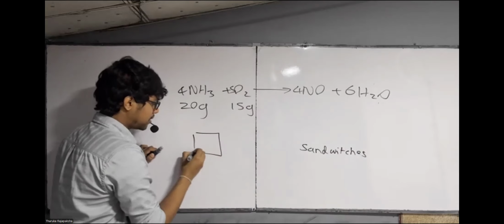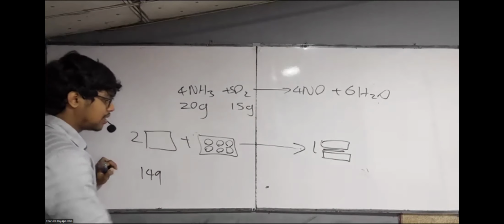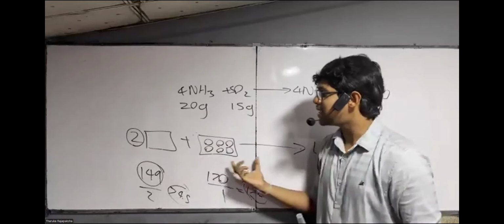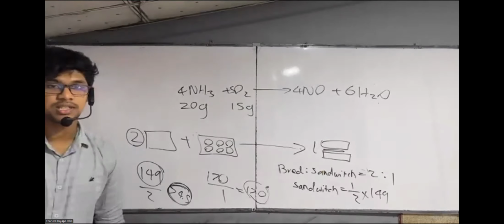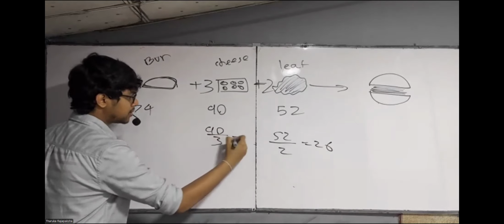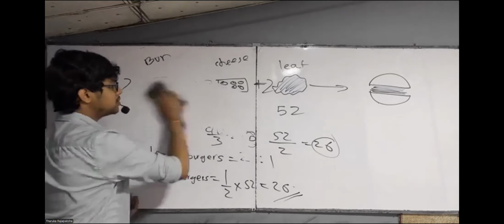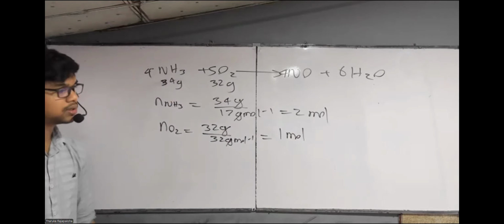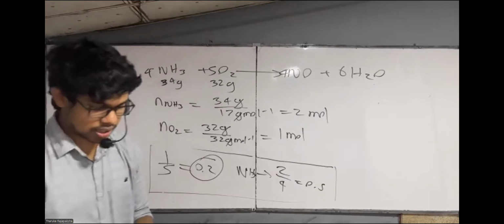LIMITING REAGENTS EXPLAINED WITH SANDWITCHES AND BURGERS | THARUKA RAJAPAKSHA CHEMISTRY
This video is extracted from 2027 theory class doing the unit 03 section in the month of december.

Currently we have
2026 REVISION CLASS
2026 PAPER CLASS
2027 THEORY CLASS